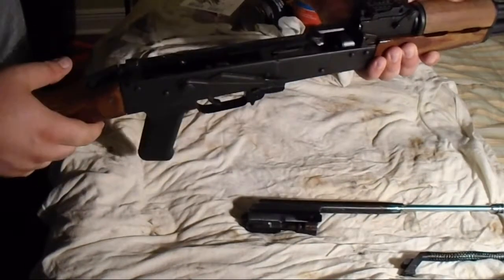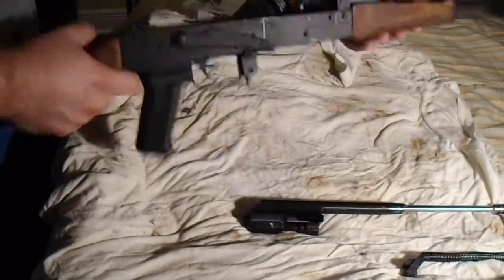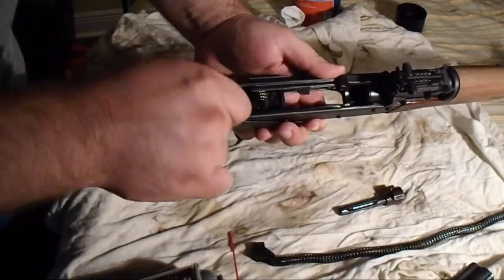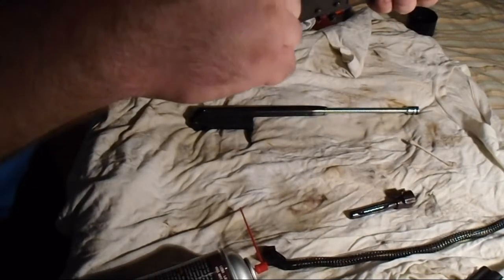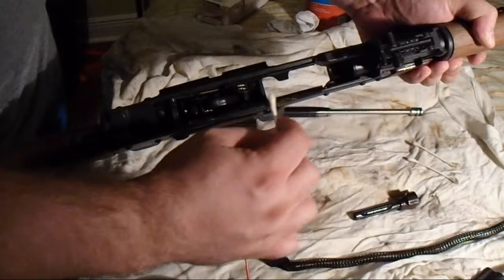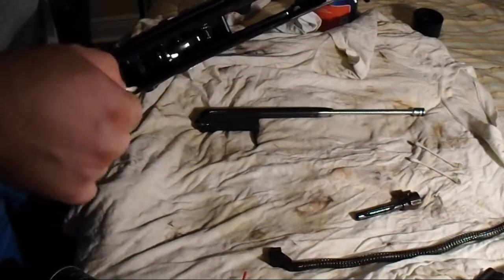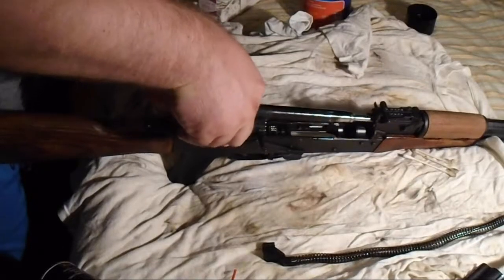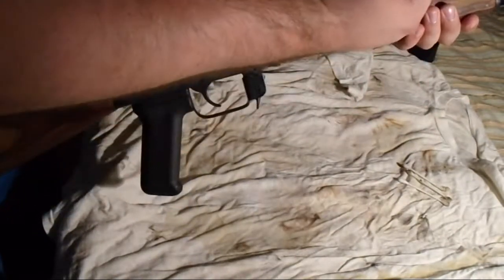AK-47 Lubrication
Hi Guys!  This is a brief tutorial on how to lubricate an AK-47 variant.  When you get to the hammer, lubricate the entire hammer.  Especially where the sears engage.  lubricate the sears as well.  I apologize for the lack of quality, but I will redo the video with better equipment in the future.